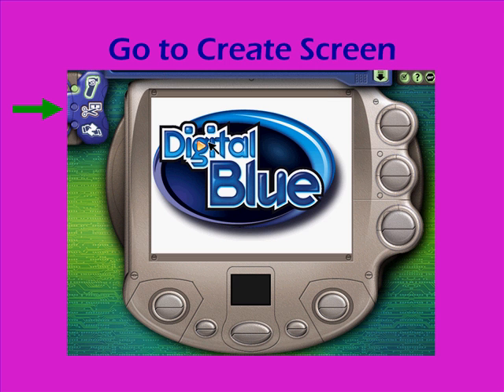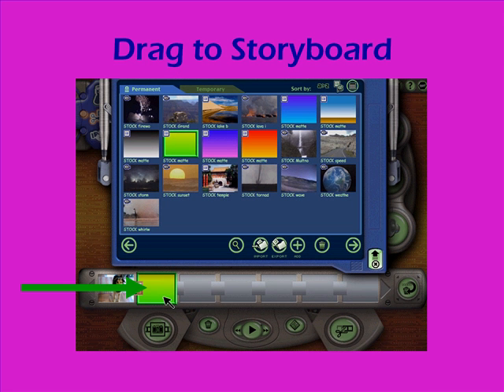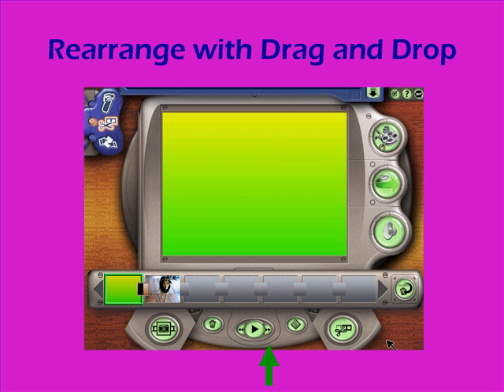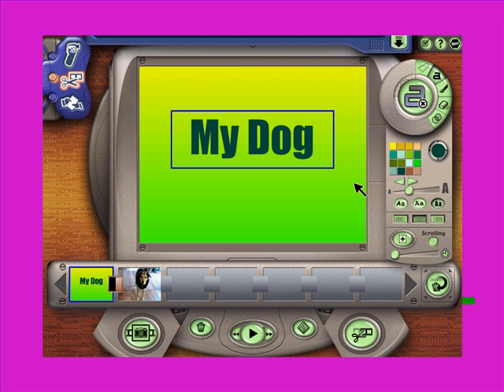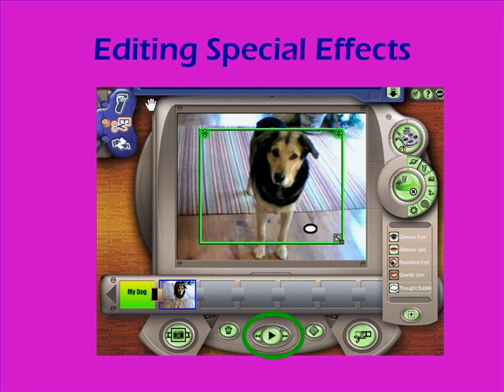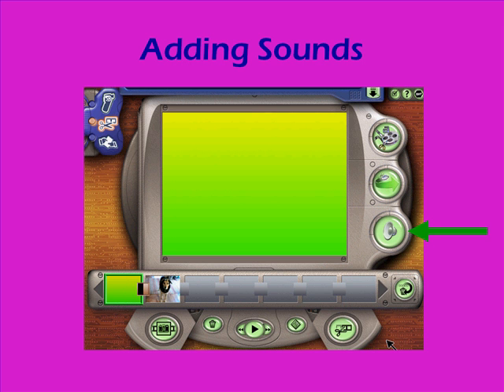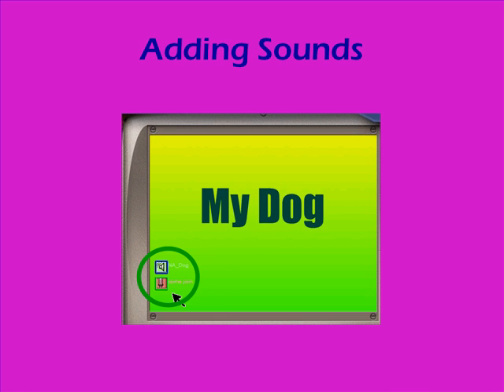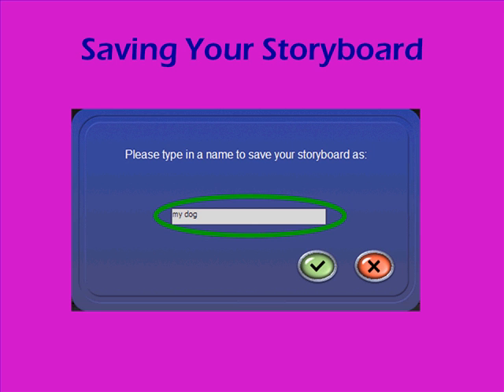Digital Blue: Editing Your Movie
This is the fourth in a series of videos on using the Digital Blue Movie Creator 2.0 video camera. This video covers how to edit your movie, i.e. how to add text, special effects, sound effects and transitions.